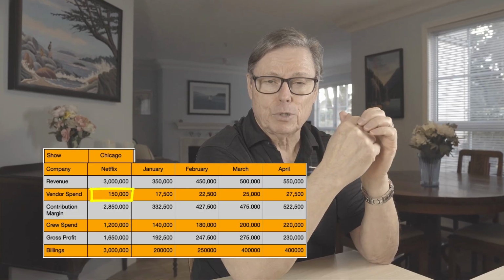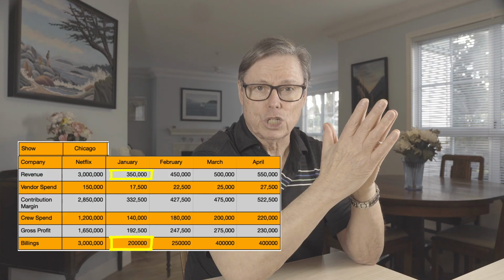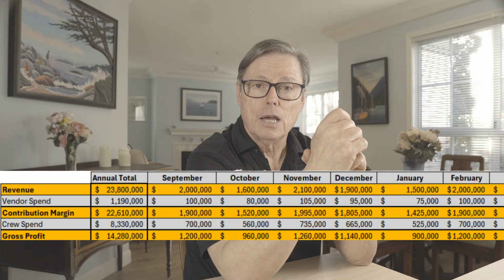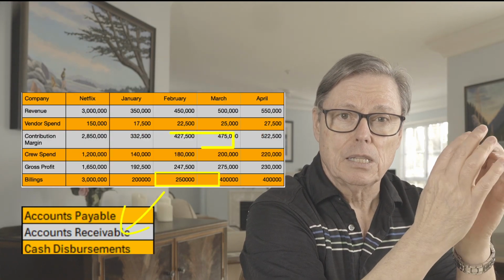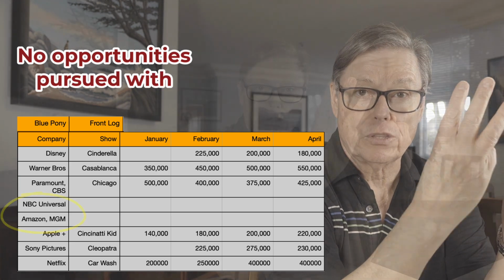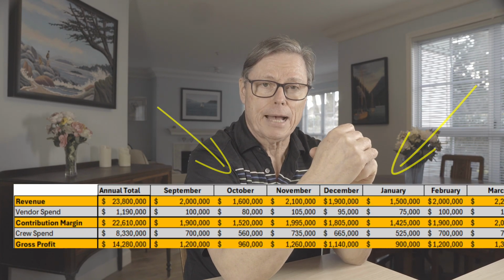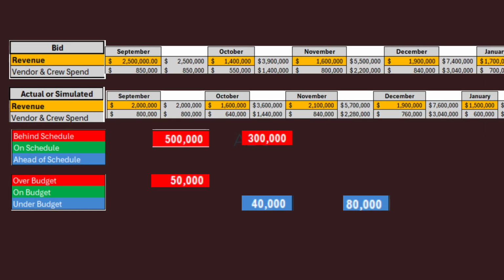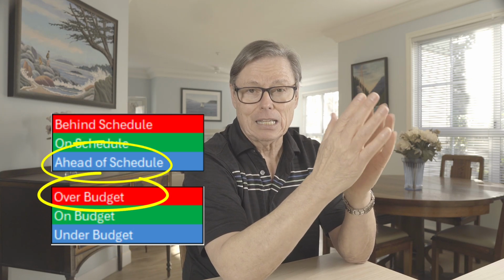Revenue Stream Back & Front Log High Leverage Points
This video shows you how to manage your Revenue Streams and Capacity Utilization with Backlogs and Front Logs.

What you will learn:
The Back Log & Front Log future mindset
The Back Log, Front Log, and Capacity Utilization relationship
How Backlogs & Front Logs foster team collaboration
How Back Logs & Front Logs are both day-to-day and leading indicators of future performance

This is Part 3 of the 5 Part Universal Leverage Point series.
Part 1- Customer & Price Leverage
Part 2 - Drum Role
Part 3 - Revenue Control
Part 4 - Teck Stack & Asset Leverage
Part 5 - Vendor & Finance Leverage

- Finding The High Leverage Points In Your Systems PDF
- 1% Effect & Volume Margin Trade Off Widget
- Mark Up & Margin Widget
- Overhead & Net Income Before Tax Widget
- Company Value Earnings Multiplier Widget

Book a coaching/strategy call with me

🖥️ Profit Lever Pro TM 3D Rapid Test & Validation Simulators